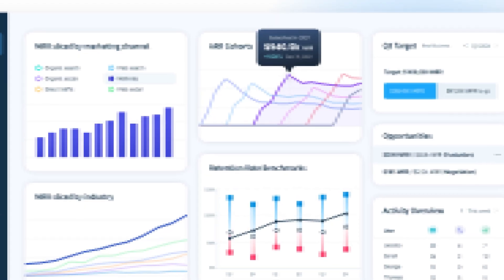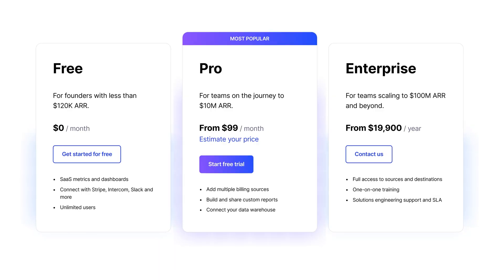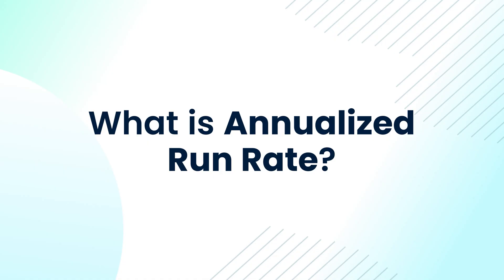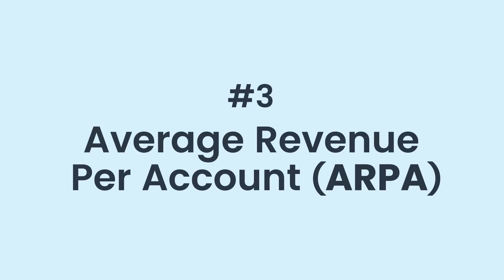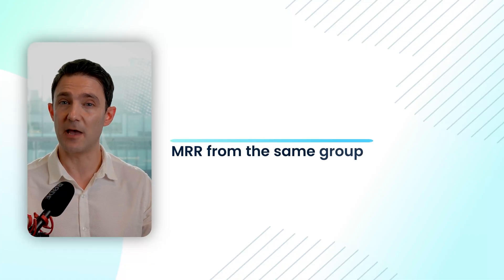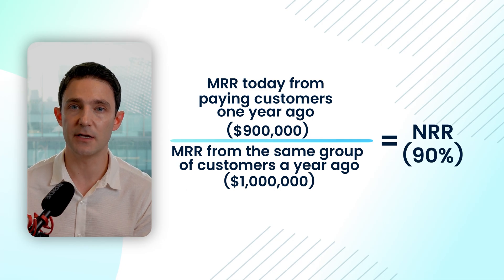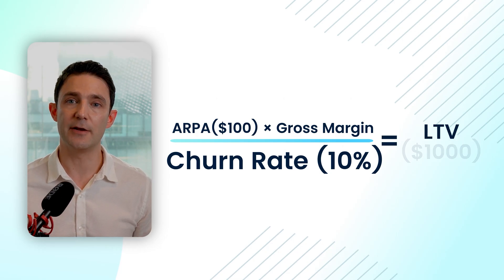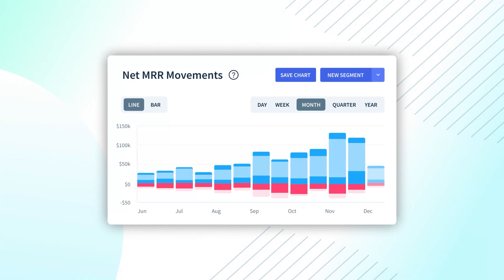11 essential SaaS metrics explained in 11 minutes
Think SaaS metrics are complicated? Not anymore. In just 11 minutes, Nick Franklin, CEO of ChartMogul, cuts through the noise and breaks down the most important SaaS metrics every founder, marketer, or operator should know. If you're growing a SaaS business, this is the ultimate crash course to learn how to master your MRR, ARR, and ARPA to boost your MRR growth.

⏱ Chapters:
0:15 Monthly Recurring Revenue (MRR)
2:30 Annual Recurring Revenue and Annual Run Rate (ARR)
4:30 Average Revenue Per Account (ARPA)
4:56 Customer Churn Rate and Customer Retention Rate
6:00 Gross Revenue Retention Rate (GRR)
7:11 Net Revenue Retention Rate (NRR)
8:03 Customer Lifetime Value (LTV)
9:24 Customer Acquisition Cost (CAC)
9:46 MRR movements

🔍 Want to dive deeper? Check out the full SaaS Metrics Library to explore more on SaaS metrics and how to use them